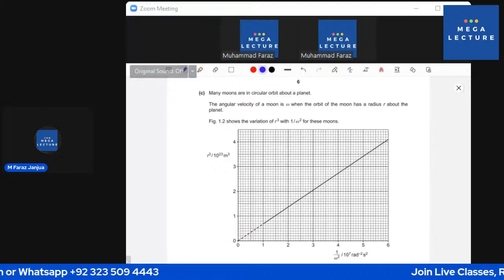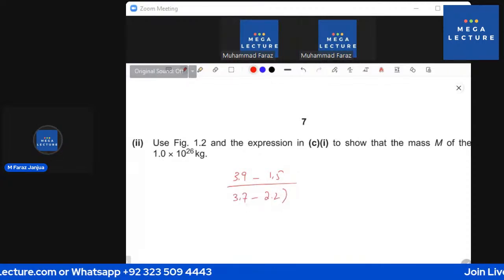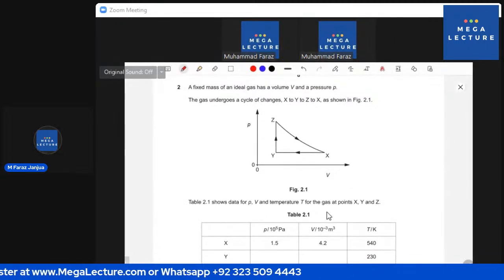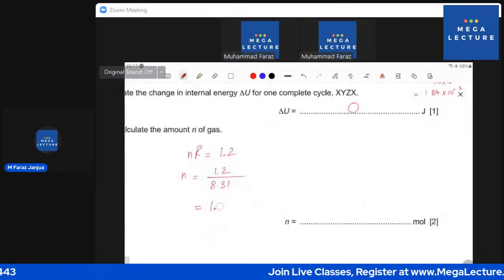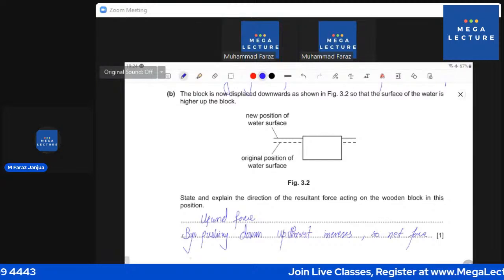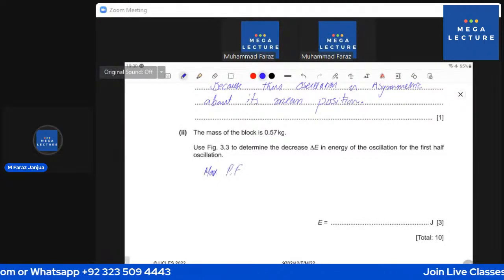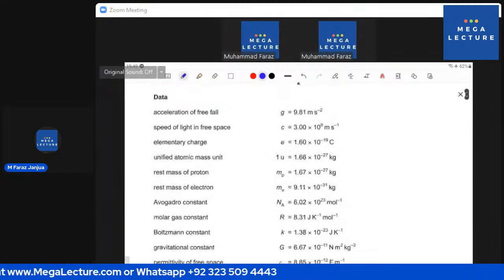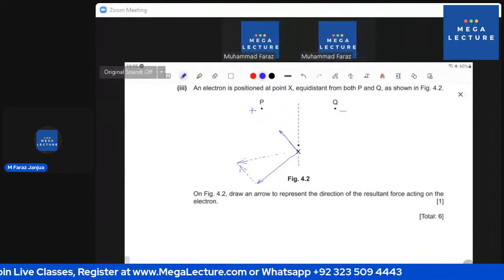9702| Paper 4 Last Min Revision